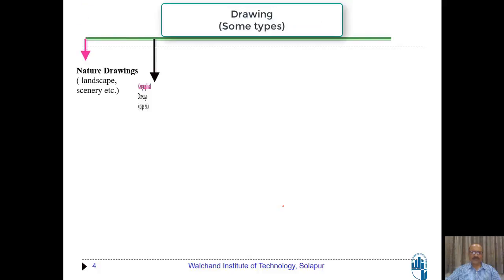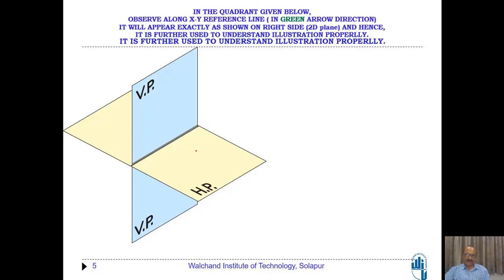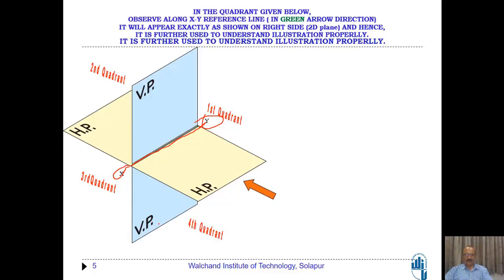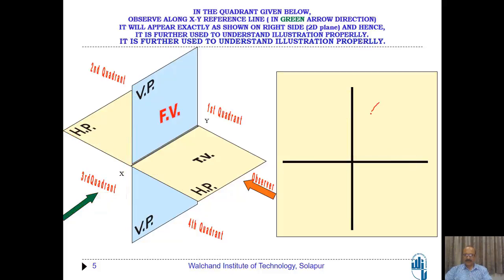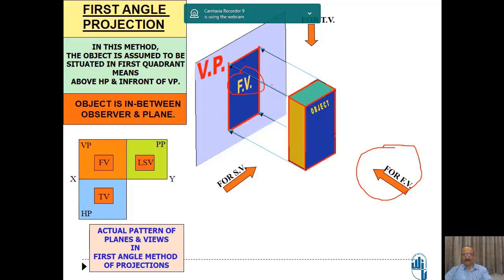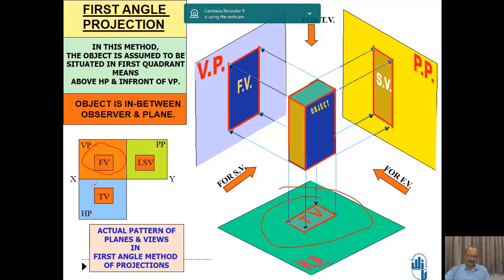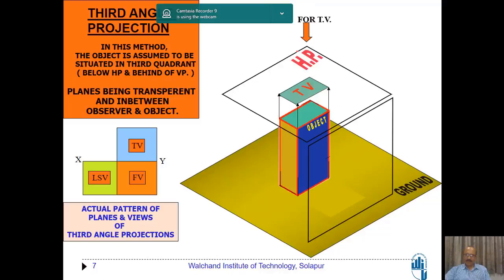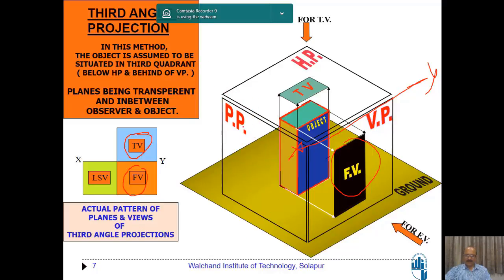Lecture on Basics of Engineering Drawing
This lecture covers Basics of Engineering Drawing Concepts